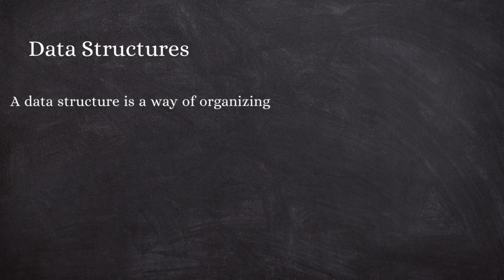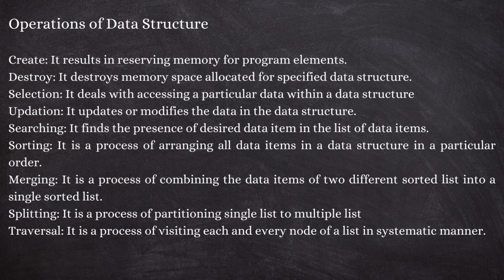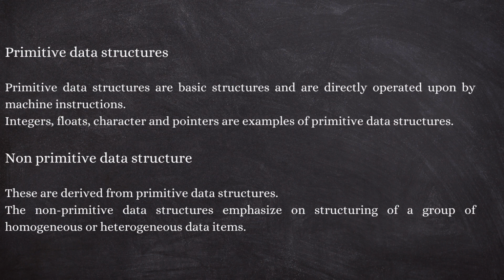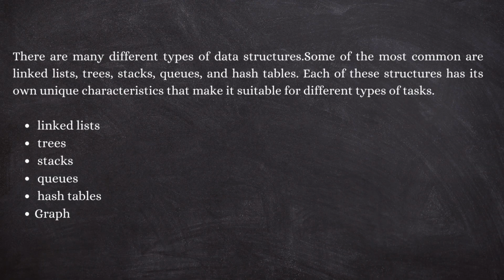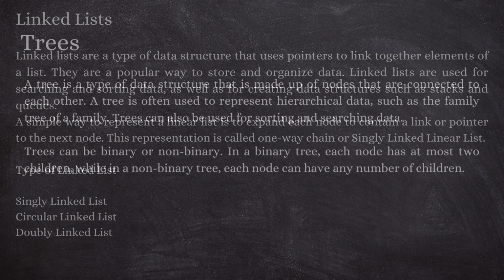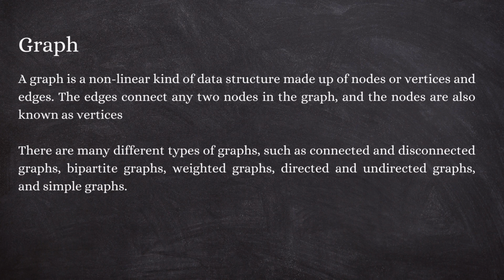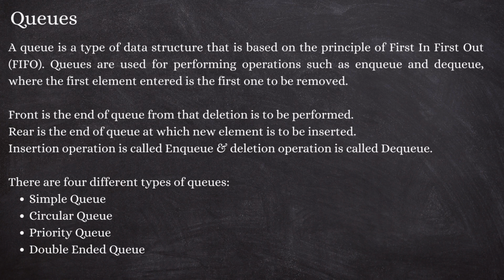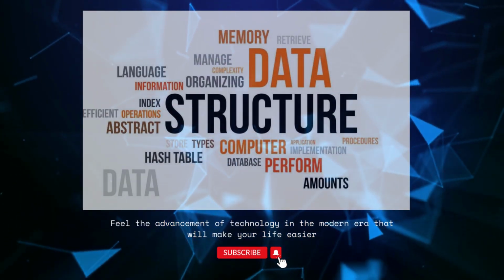Data Structure | Classification of Data Structure | DSA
What is Data Structure
operations of Data Structure
Classification of Data Structure
Linked List
Trees
Graph
Stacks
Queues
Hash Tables